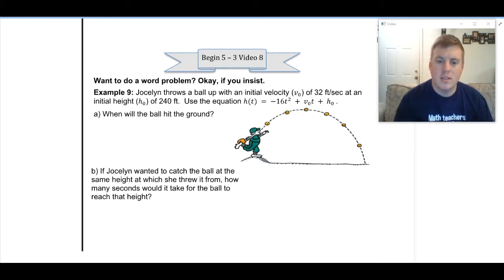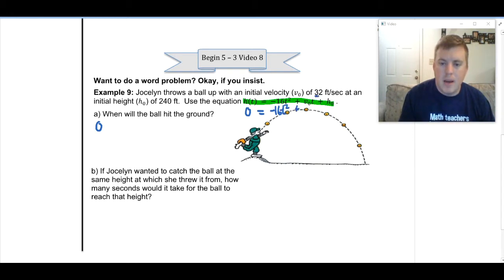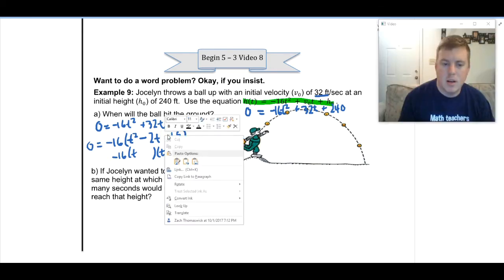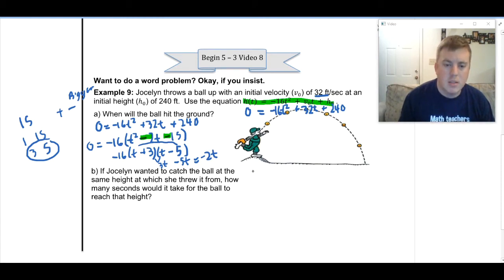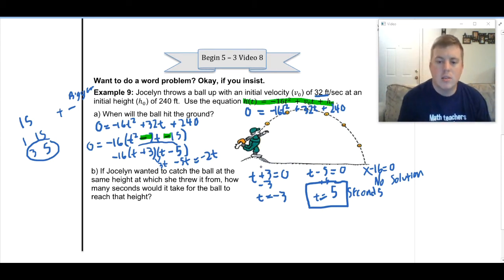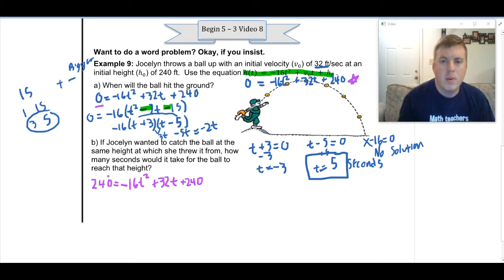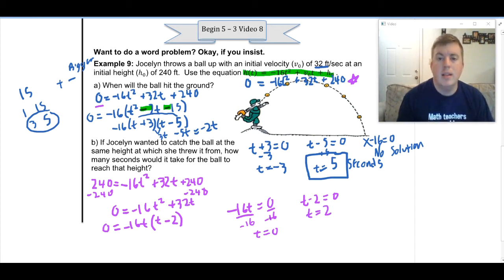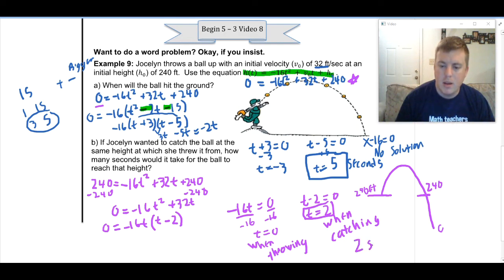Lesson 5-3 Video 8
Factoring Word Problems